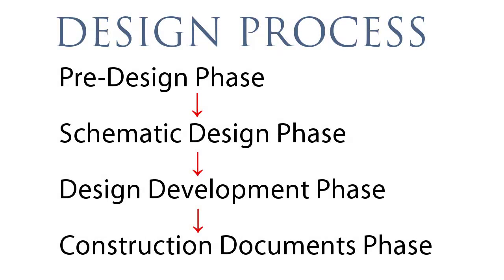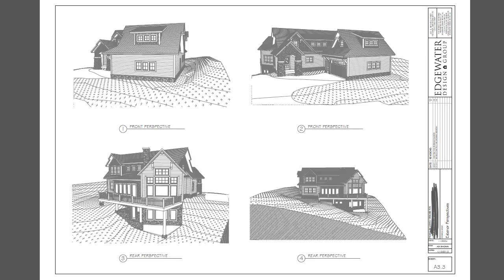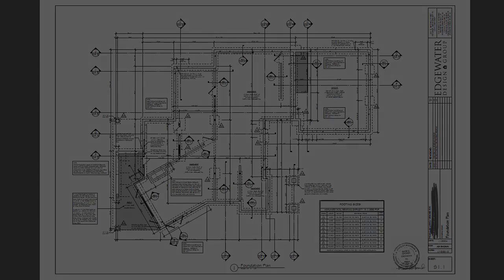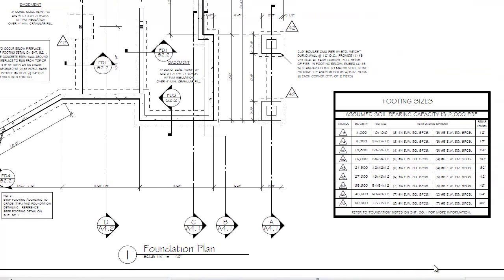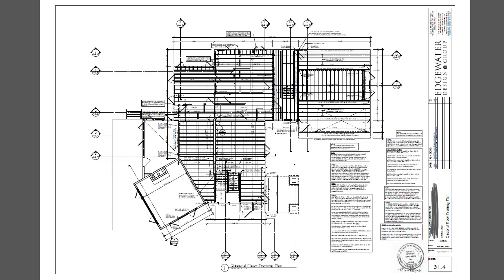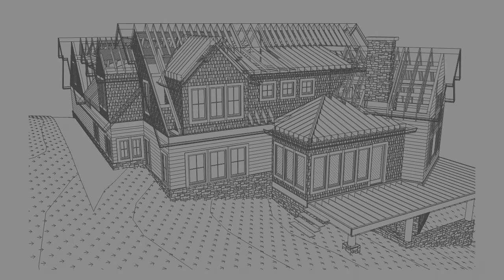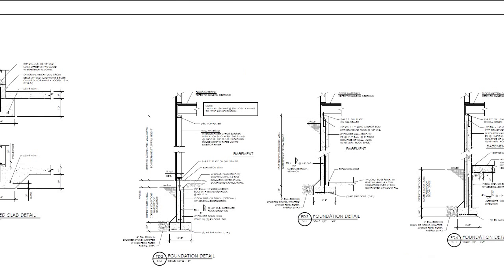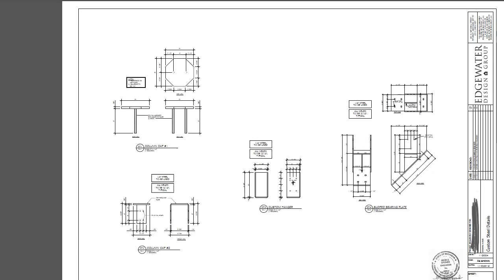Construction Documents Phase of Architecture with Edgewater Design Group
Stephanie Baldwin, from the Edgewater Design Group, explains the final phase in the design process for a project.  The Construction Documents Phase incorporates engineering and very specific drawings to complete a substantial set of drawings for their clients.  This set of drawings becomes part of the client's contract with their builder.